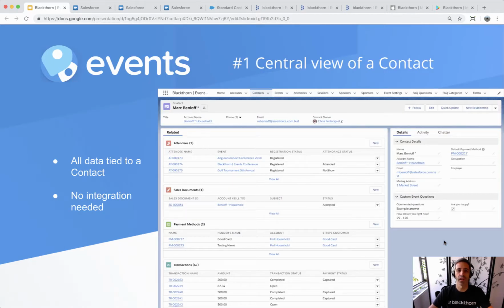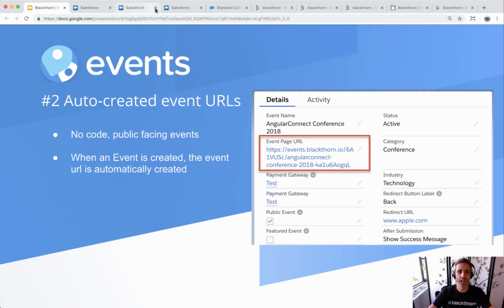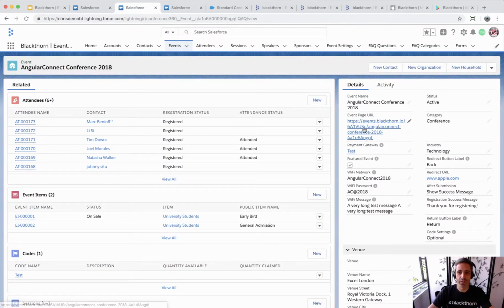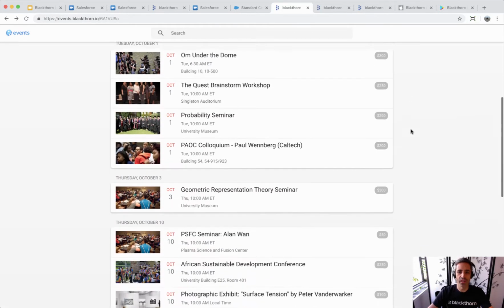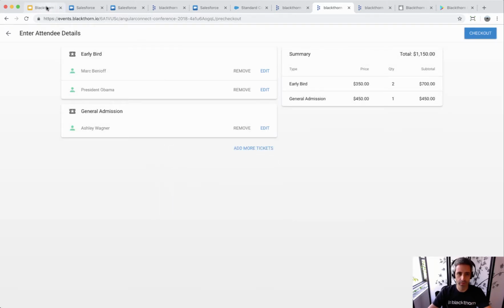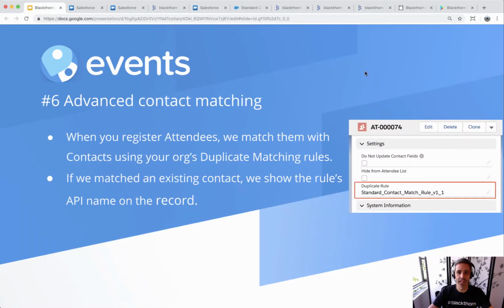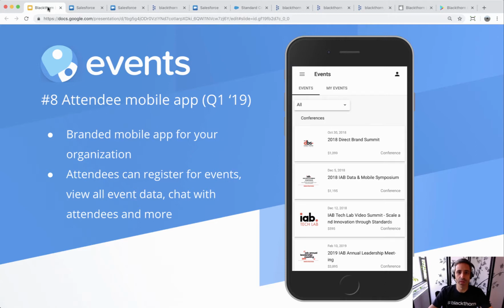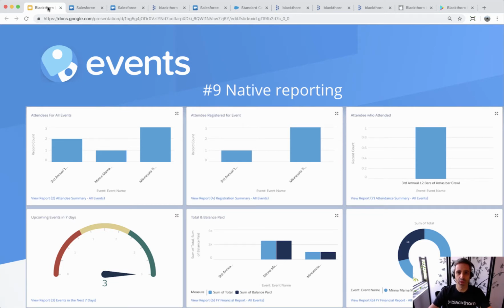Blackthorn Events - 9 Amazing Features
Native Salesforce event management, Blackthorn Events.